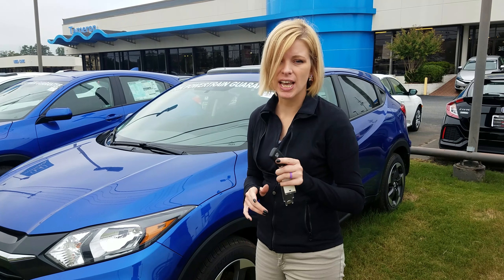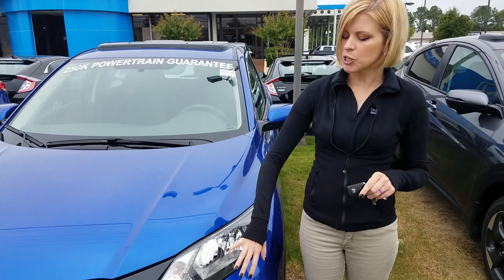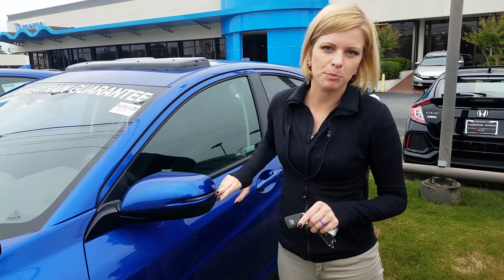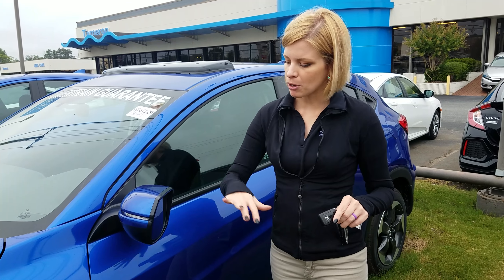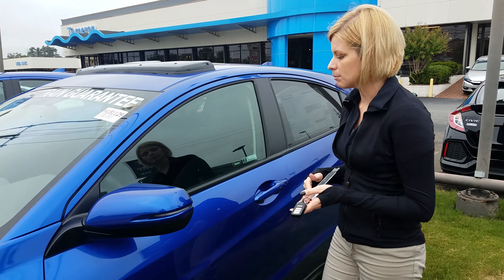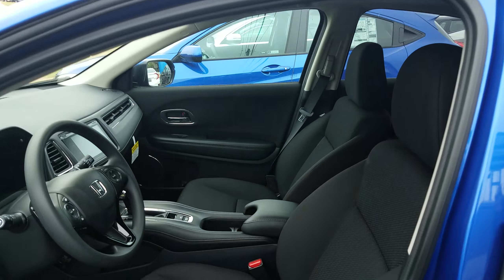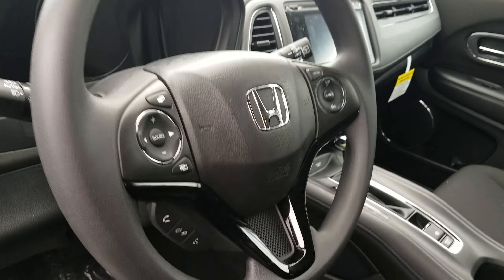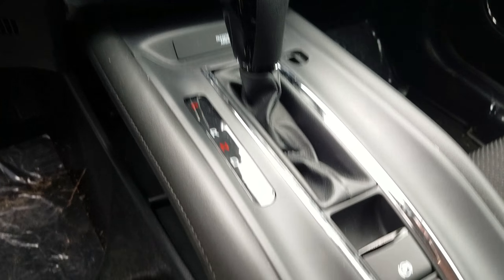2018 Honda HRV for James from Kate Hughes with Tameron Honda